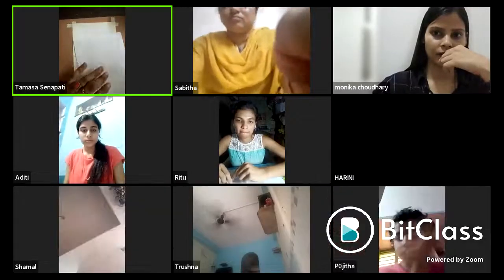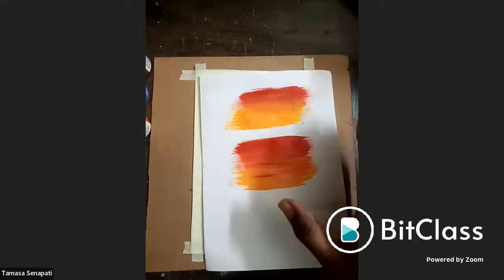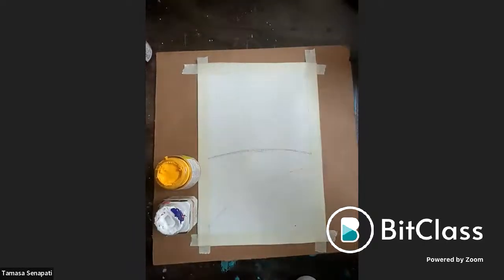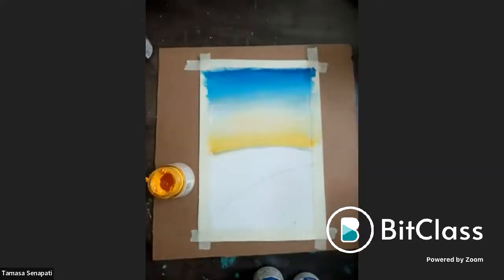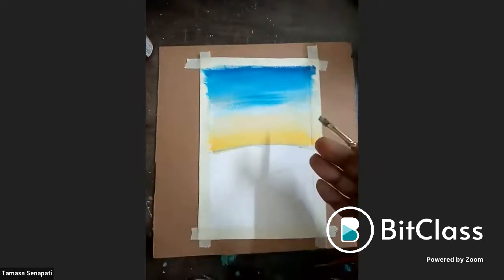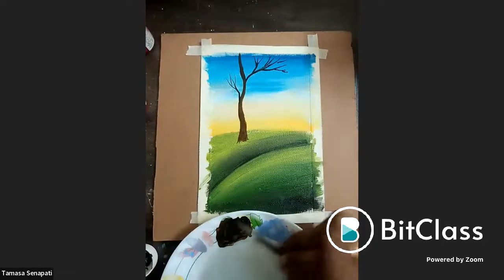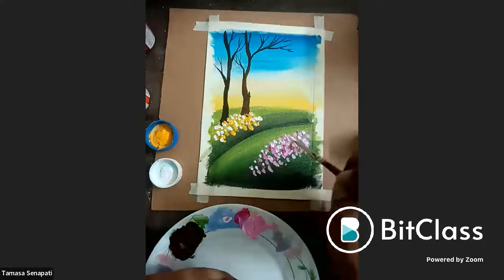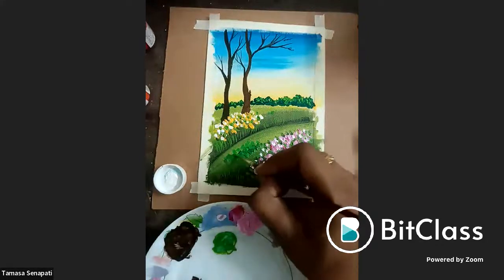LIVE - How To Make Landscape Arts | Shading & Lighting Techniques!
Welcome to the workshop - Landscape Art for Beginners!

Landscapes are works of art that feature scenes of nature—including mountains, lakes, gardens, rivers, and any scenic view. Landscape art can be created in the form of oil paintings, watercolors, gauche, pastels, or prints of any kind.
This workshop is the ultimate package that will help you draw important elements of natural landscapes. You will learn the fundamentals of landscape sketching and painting.